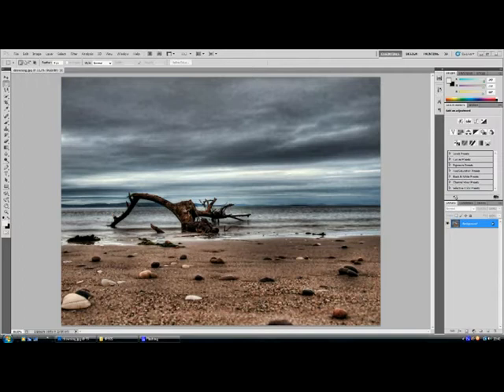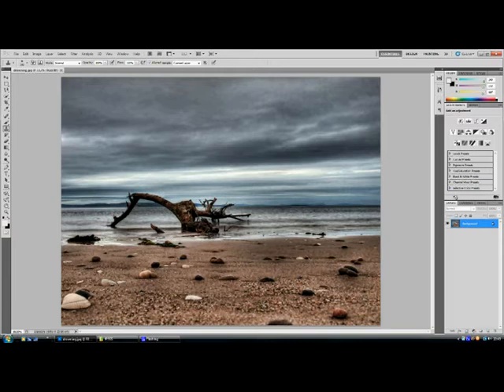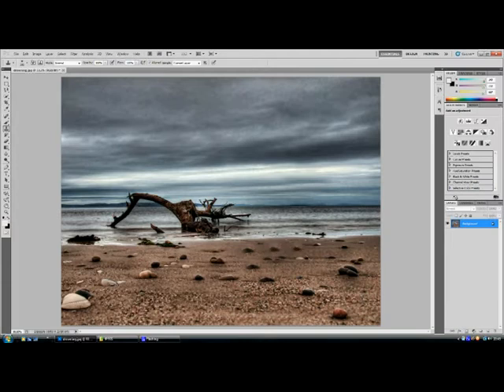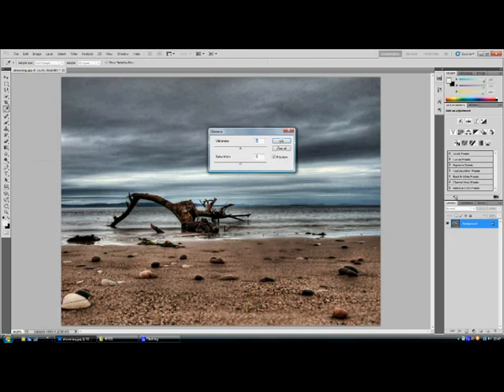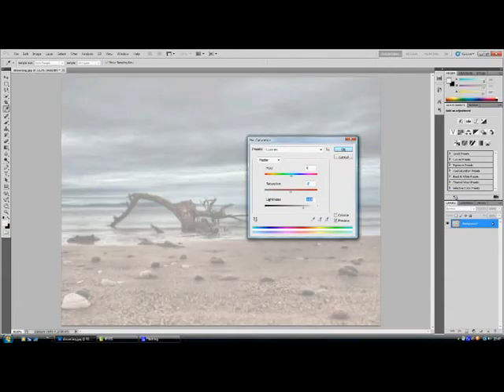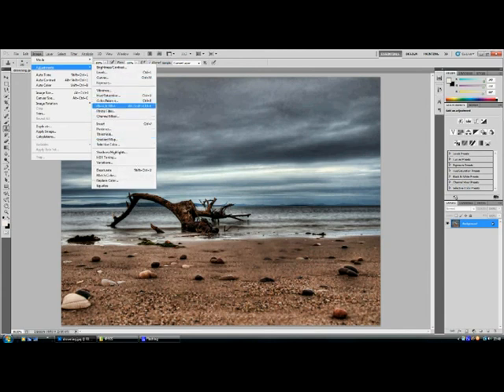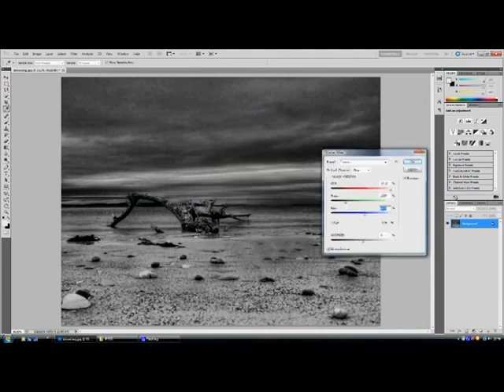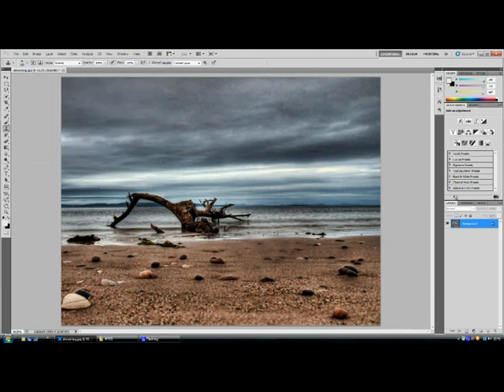Photoshop Quick Guide 3 - Attack of the Clone (stamp) & More on the Image/Adjustment menu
How to remove (or copy) unwanted (or desired) elements in your shots. Also a rapid fire introduction to Hue/Staturation, Channel Mixing and The Black and White tool...not bad in under 10 minutes!